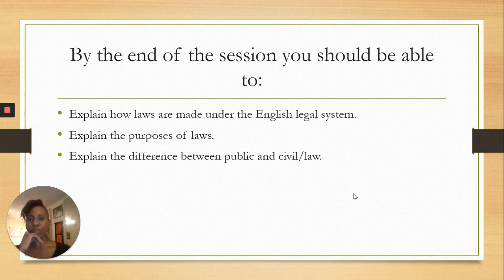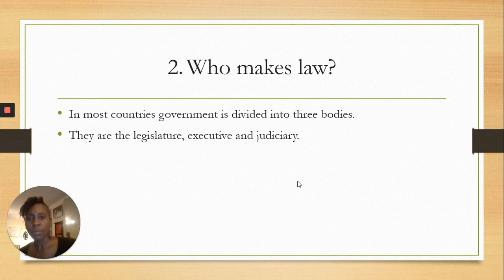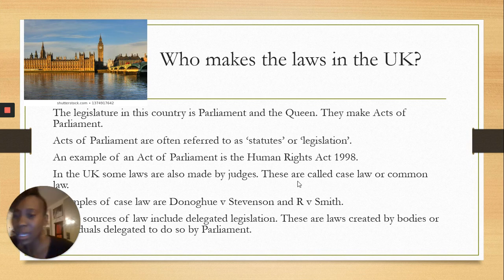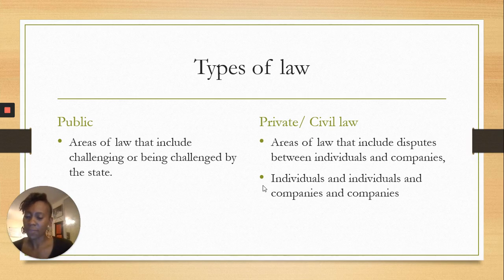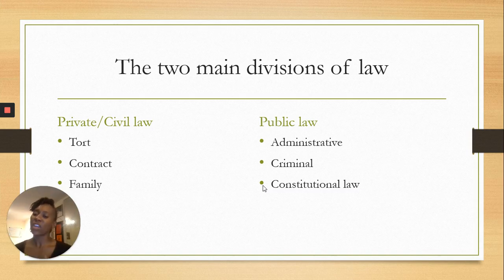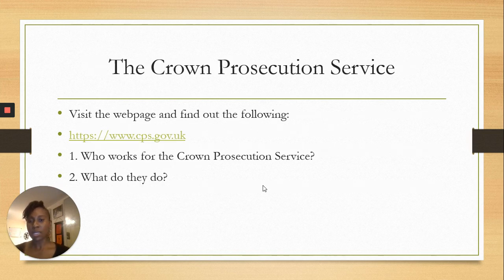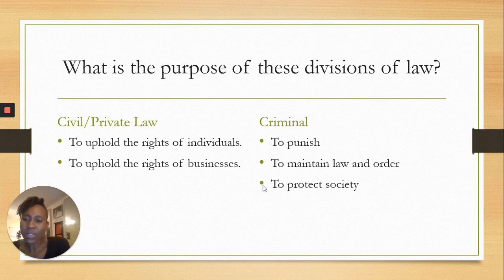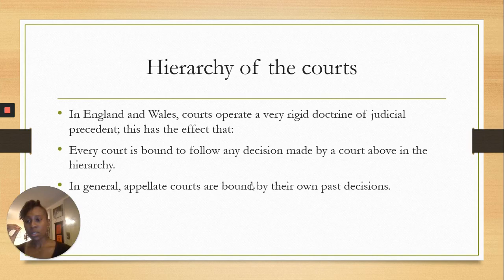What are laws? What is the difference between public and private law? Part 1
Do you need online law tuition? Fill out this form

In this video, I go through a PowerPoint on the differences between public and private law, purposes of laws and civil and criminal law in the English legal system.
I'm posting it, just in case it is useful to someone out there in YouTube world :)

0:00 By the end of the session you should be able to
2:30 What is the purpose behind having laws?
3:20 2. Who makes law?
6:01 Who makes the laws in the UK?
8:31 Types of law
9:33 Areas of law
10:16 The two main divisions of law
14:19 What is criminal law concerned with?
15:35 The Crown Prosecution Service
16:02 What is the purpose of these divisions of law?
18:02 What is civil law concerned with?
21:28 Hierarchy of the courts

Try online law tuition with me.  Fill out this form. If you are suitable, I will get back to you

If you like the content, please buy your teacher a coffee or lunch